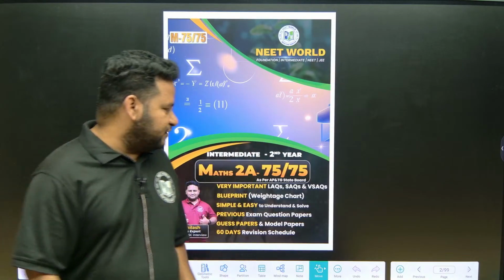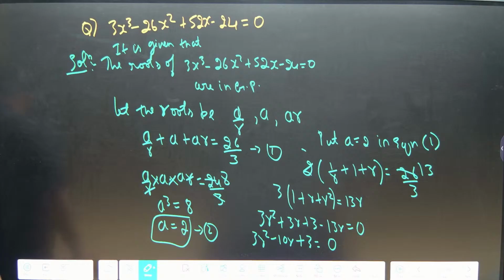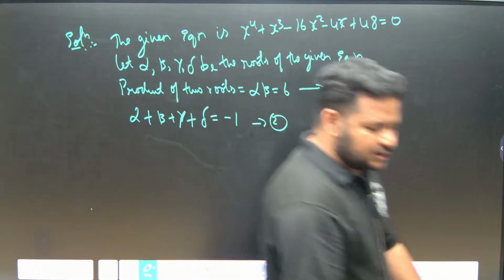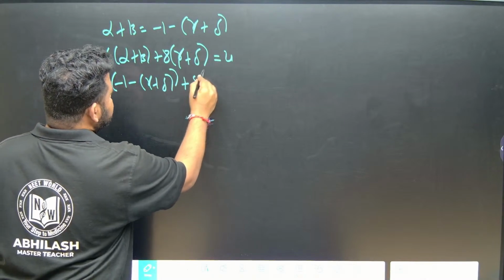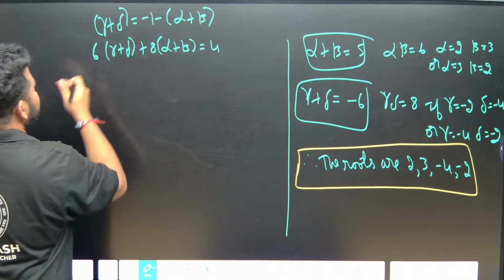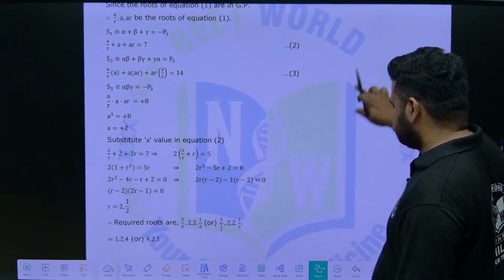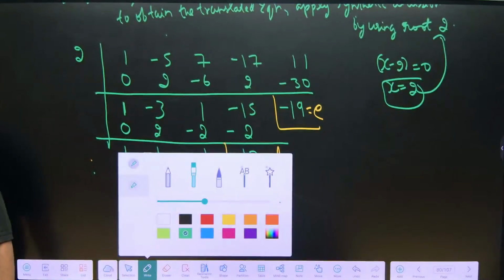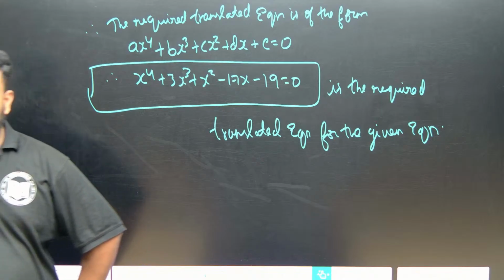Theory of Equations – Important LAQs Part 2 | IPE Maths 2A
Theory of Equations is a crucial and high-weightage chapter in AP/TG IPE Mathematics 2A, especially important for Long Answer Questions (LAQs) in board examinations. This chapter strengthens students’ understanding of the relationship between roots and coefficients of polynomial equations.

🔍 In this session, students will learn:

Basic concepts of polynomial equations

Relations between roots and coefficients

Formation of equations when roots are given

Transformation of roots

Finding new equations from given conditions

Step-by-step LAQ problem solving

Board-oriented answer writing methods

This lecture is designed strictly according to the IPE exam pattern, focusing on clarity, presentation, and accuracy, helping students score maximum marks in Mathematics.

NEET WORLD – Your Step to Medicine is a leading educational platform providing quality academic guidance for board exams and competitive exams. With experienced faculty and structured teaching, NEET WORLD ensures students build strong conceptual foundations in Mathematics, Physics, Chemistry, and Biology.

Key highlights:

Concept-oriented teaching

Board & competitive exam alignment

Student-friendly explanations

Consistent academic support

Abhilash Sir is a highly experienced Mathematics faculty, known for his logical explanations and exam-oriented approach. His teaching style helps students overcome fear of Mathematics and master even complex chapters like Theory of Equations with ease.

Strong focus on LAQs & board patterns

Emphasis on accuracy and presentation

Student-centric teaching methodology